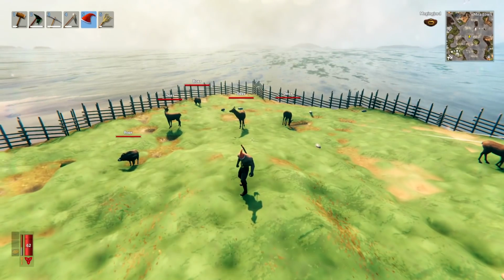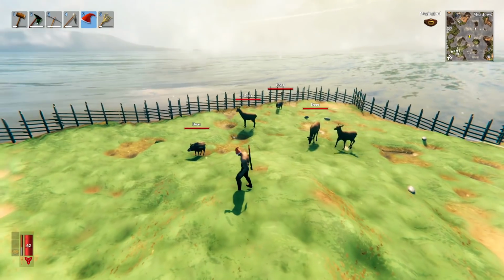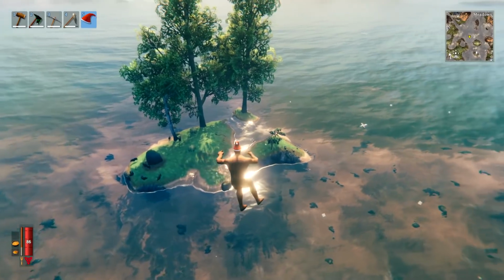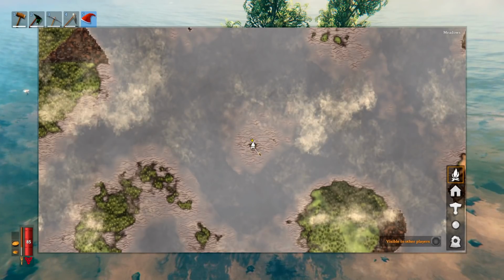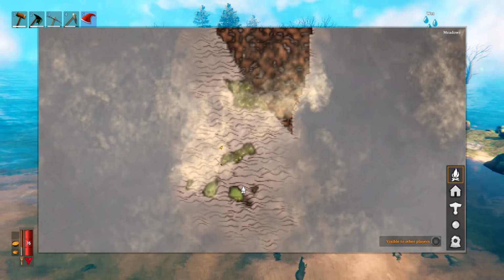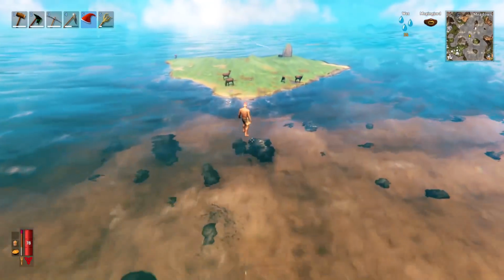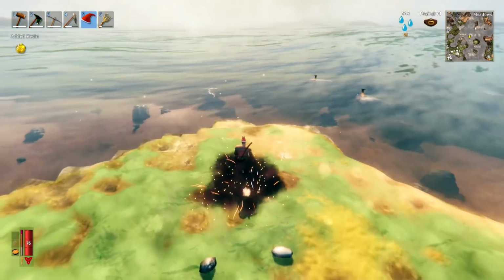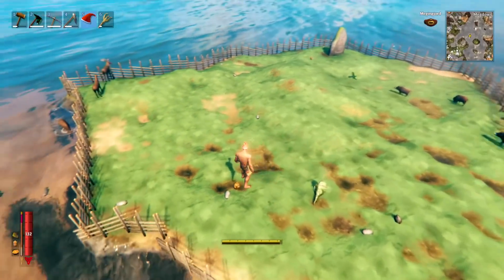Valheim - DEER + PASSIVE MOBS FARM!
🏹 Valheim - FARM FOR DEER, NECK, BOAR and BIRDS!!!🏹